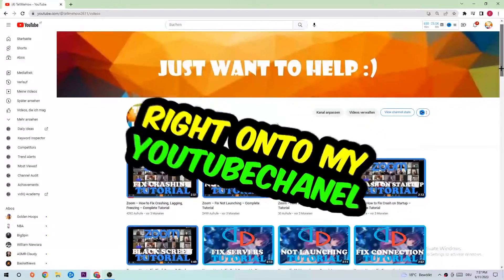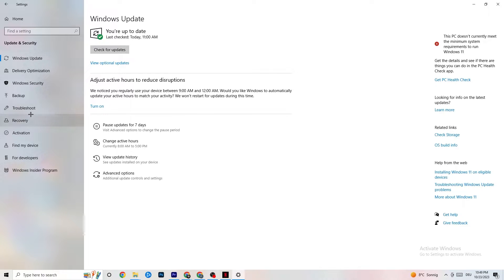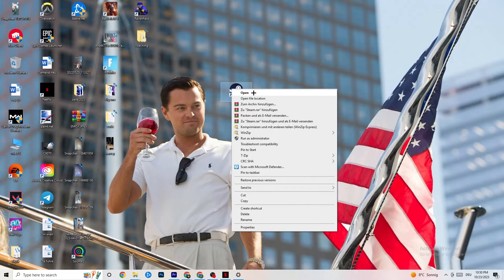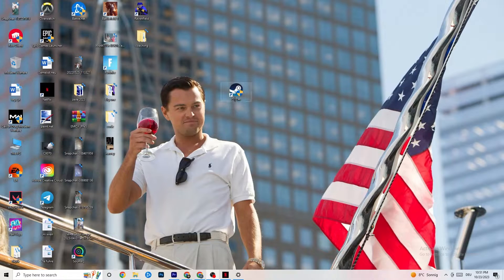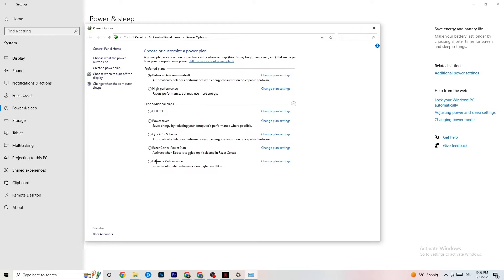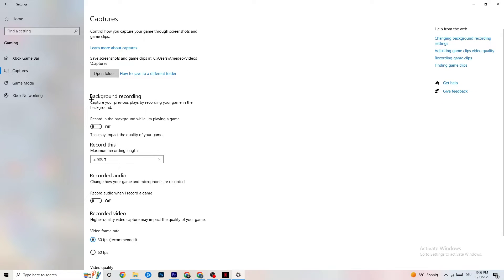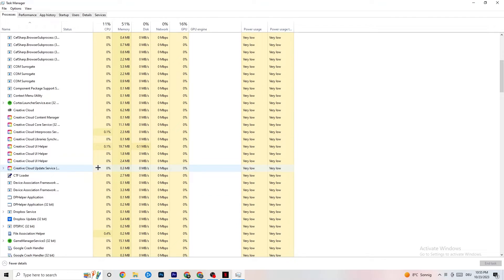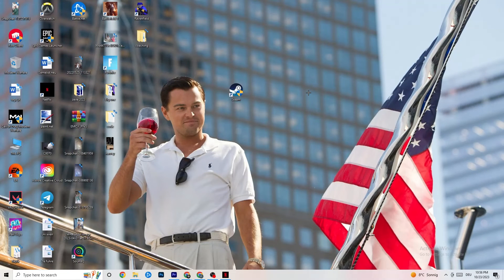How to Fix Mudrunner not Launching (100%Fix)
How to fix Mudrunner not launching on pc,
How to fix Mudrunner not opening on pc,
Mudrunner pc not launching,
Mudrunner pc not opening,
Mudrunner not opening on pc,
Mudrunner not launching on pc,
How to fix Mudrunner not launching on laptop,
Mudrunner not loading pc,
Mudrunner wont launch pc,
Mudrunner wont open,
Mudrunner wont open pc,
Mudrunner not launching,
Mudrunner not launching pc,
Mudrunner won’t launch,
Mudrunner wont launch,
How To Fix Mudrunner won’t launch,